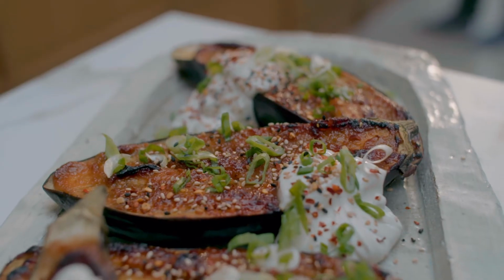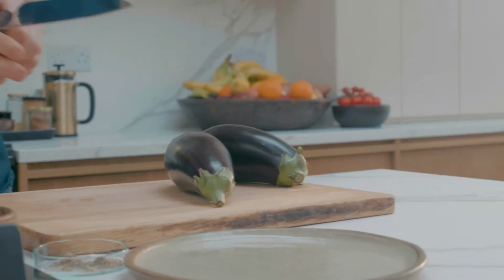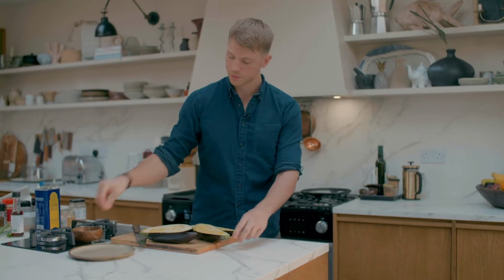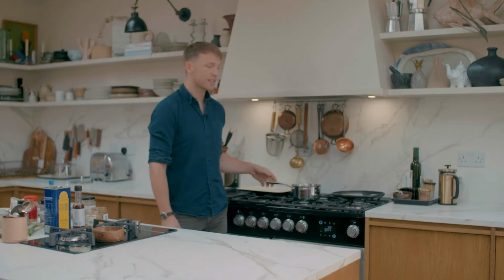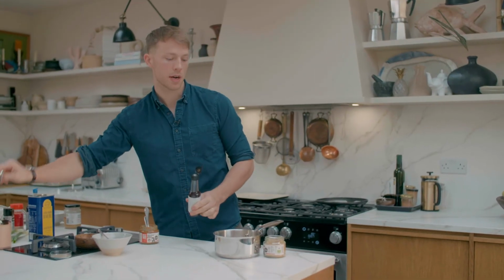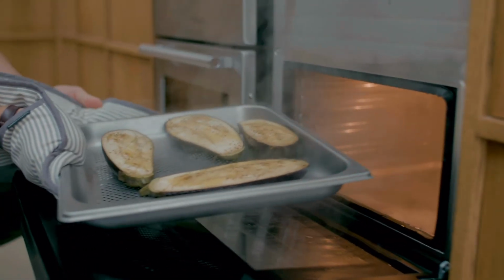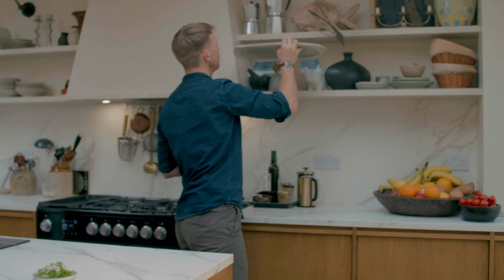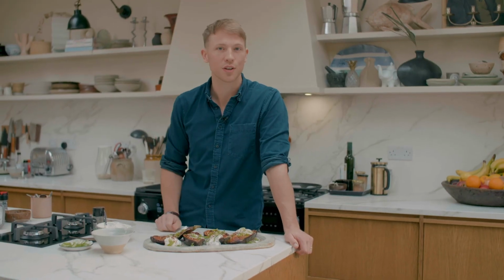Miso and tahini aubergine | Rangemaster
Chef and Rangemaster brand ambassador Jordan Bourke has created this delicious miso and tahini aubergine recipe exclusively for Rangemaster using his Nexus Steam range cooker.